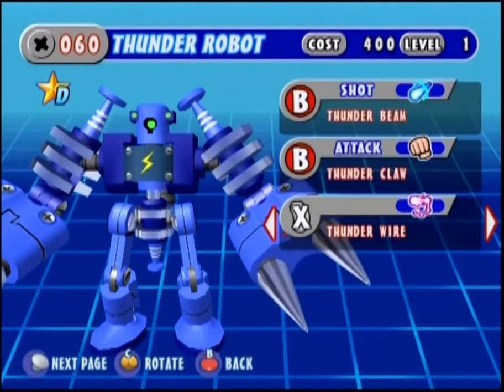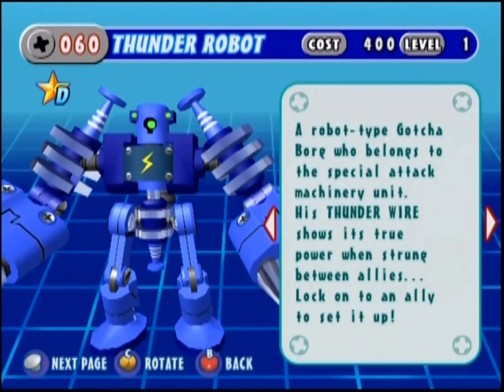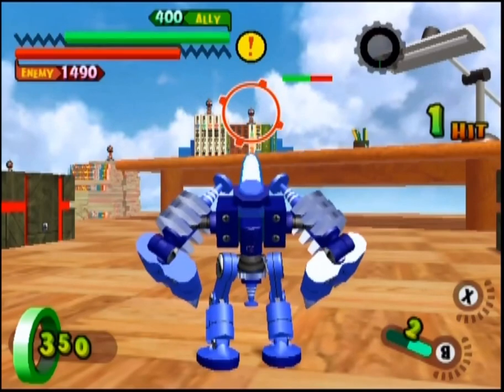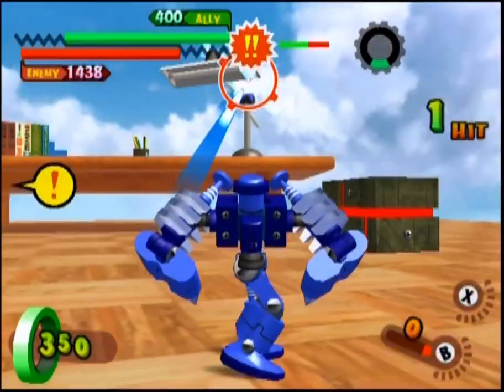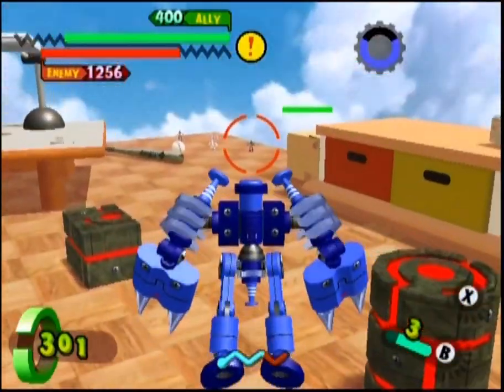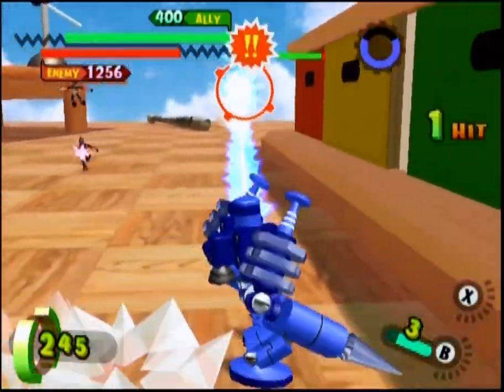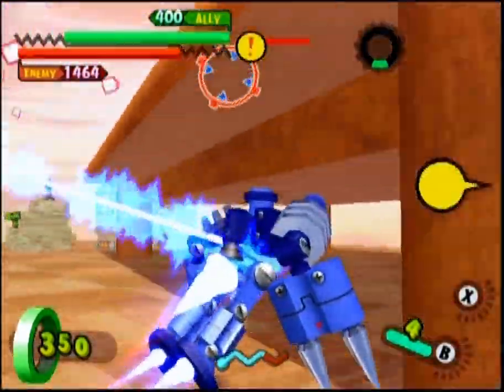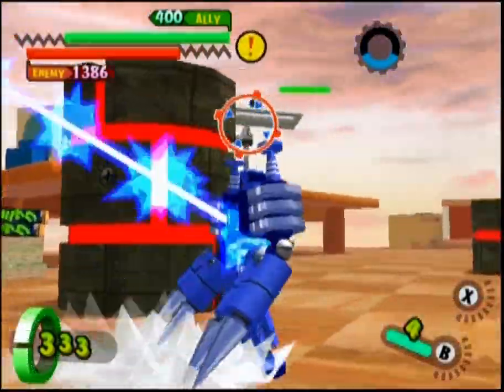Borg of the Week 060 Thunder Robot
A basic overview of Gotcha Borg number sixty, Thunder Robot